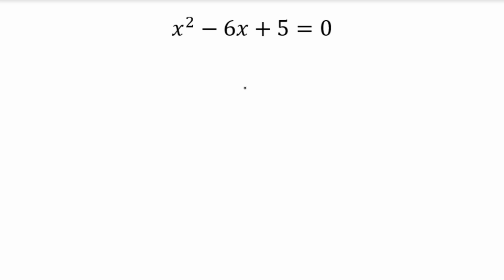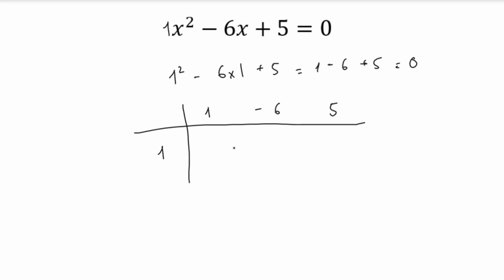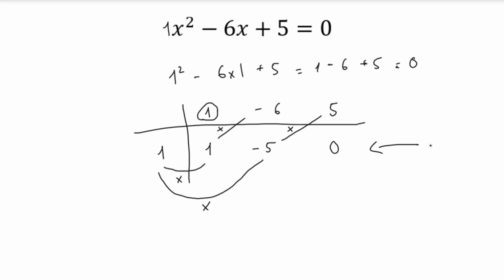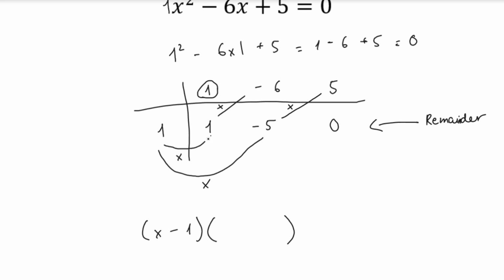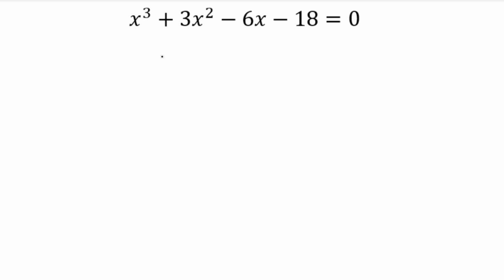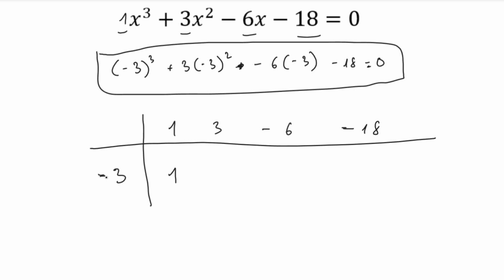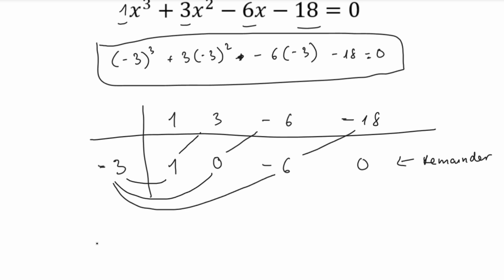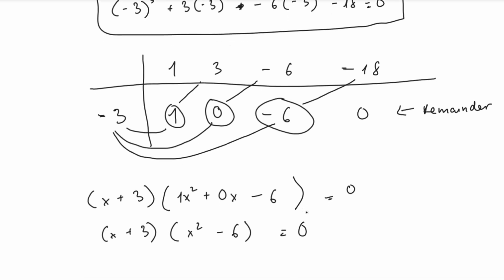Factoring Polynomials by Horner Method | A Very Powerful Technique to Make Your Learning Easier